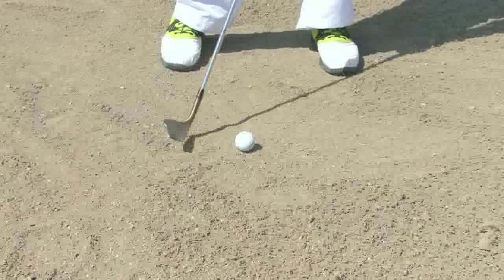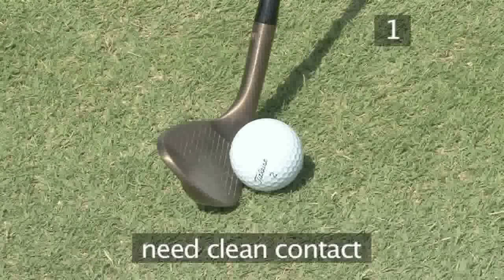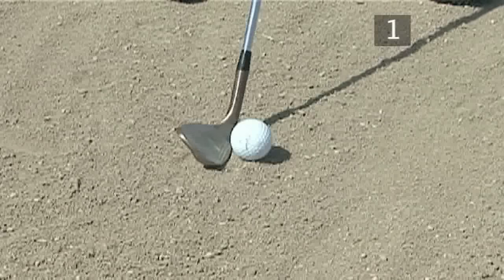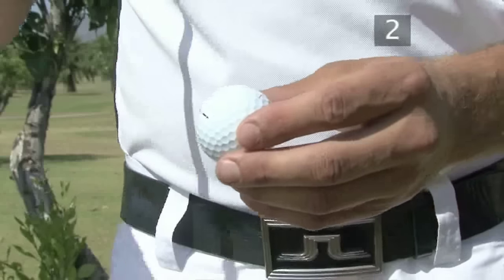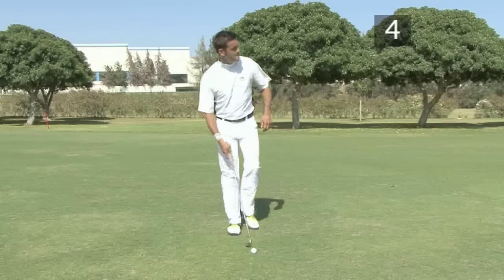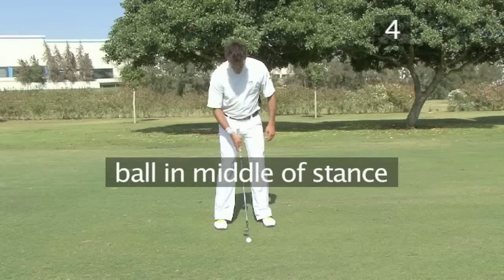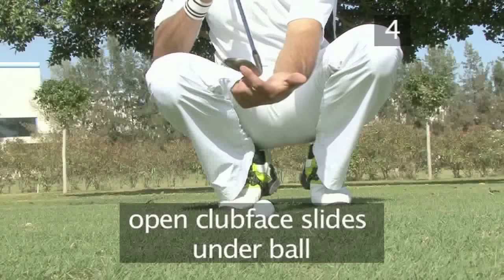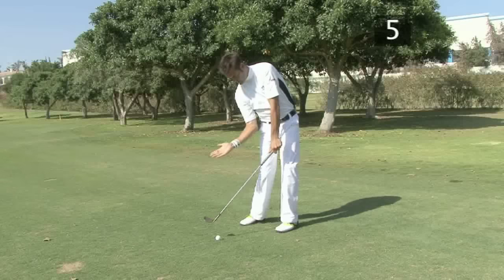Golf: How To Get Backspin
Here's how to get a backspin in golf, demonstrated by golfing pro Rickard Strongert.